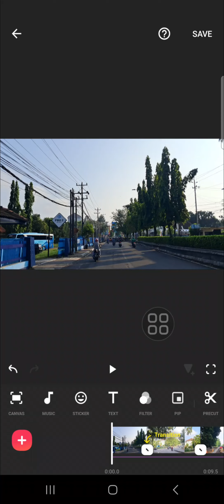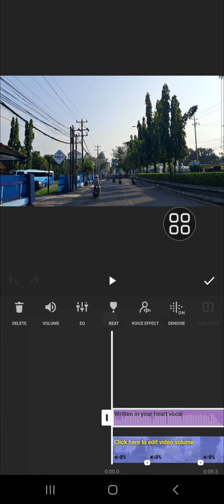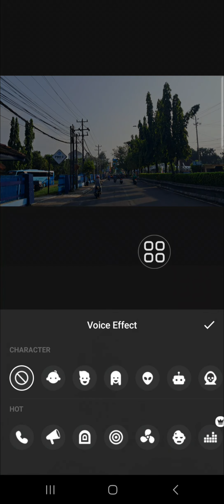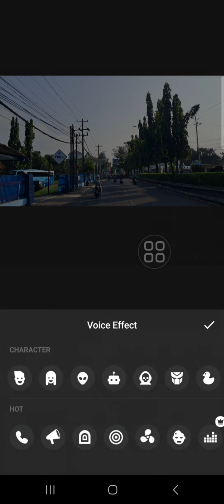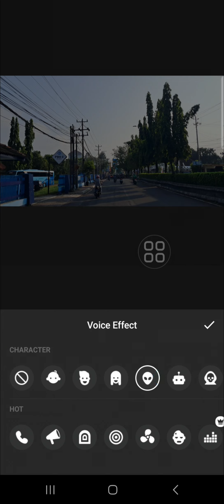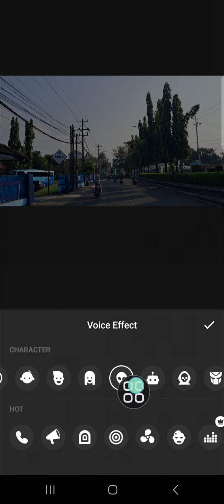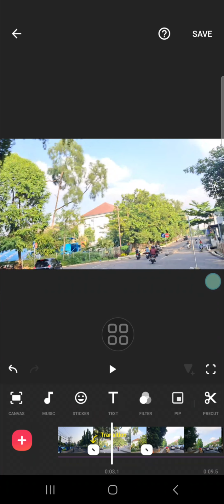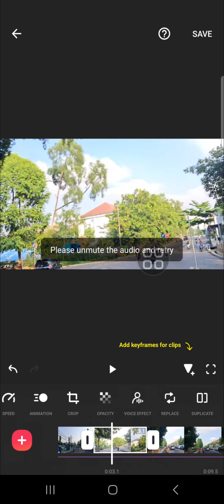How to Change Your Voice using Funny Voice Effect on InShot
Welcome to our InShot tutorial where we'll show you how to spice up your videos by changing your voice with the hilarious voice effects feature! Whether you're creating comedy skits or just want to add a playful twist to your content, this guide will walk you through the process step-by-step.